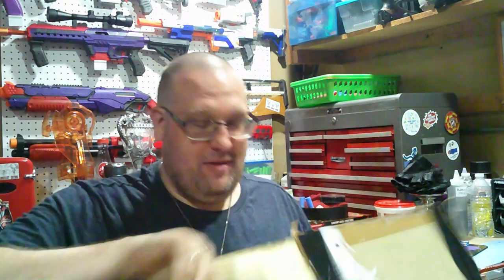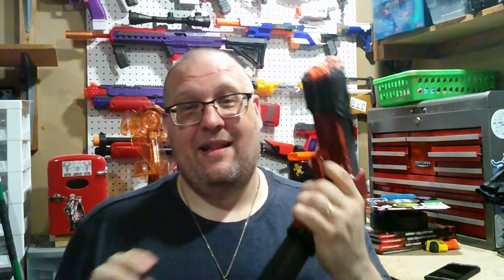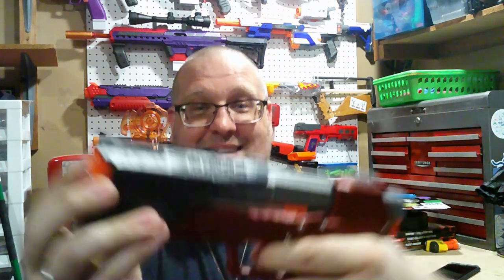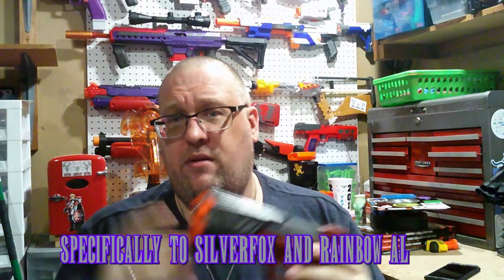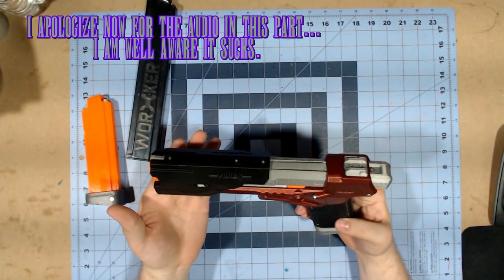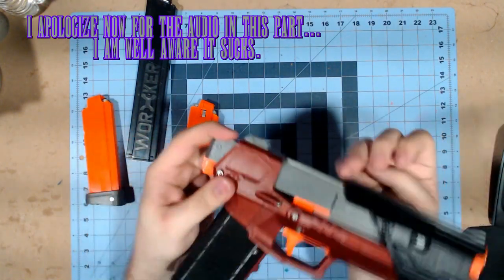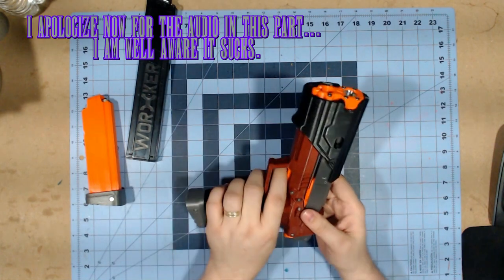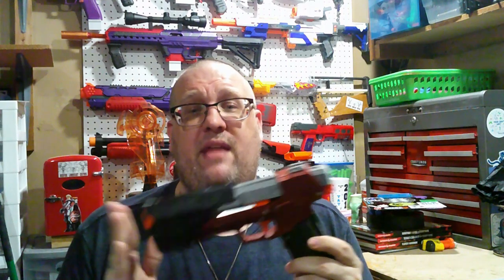Gecko Review from ValTek Armory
Hey all, I finally got a Gecko, courtesy of Valour and ValTek Armory. I did pay for this, so no freebies. except the candy that was sent with it, which BTW is pretty good.

0:00 Intro
0:20 Overview
6:46 Closer Look (bad audio)
10:15 FPS and Final Thoughts